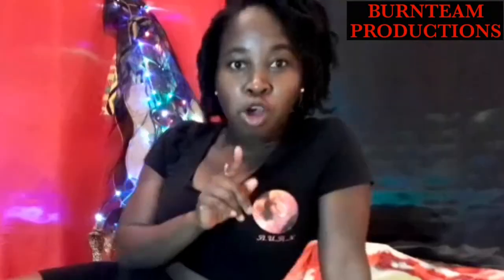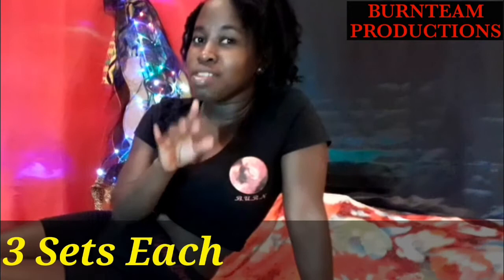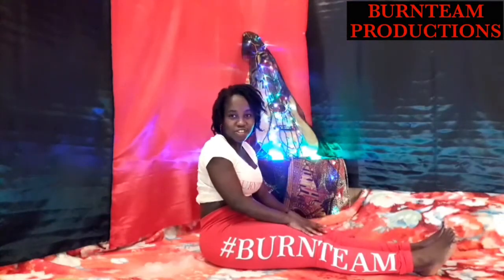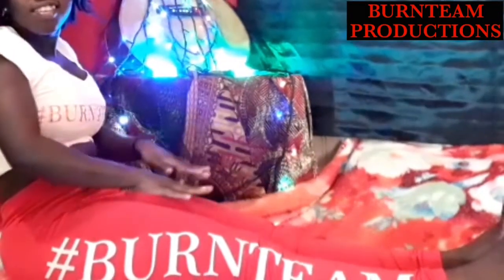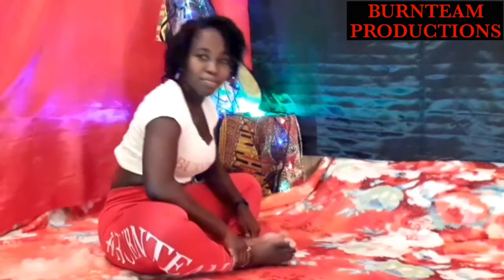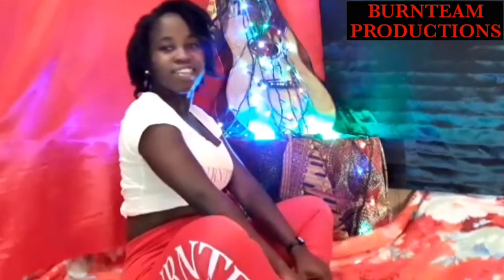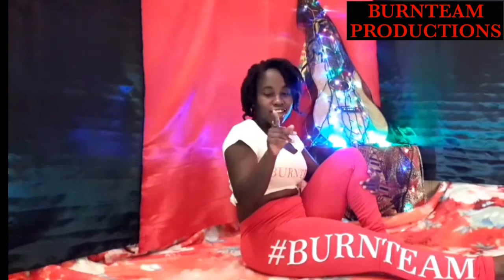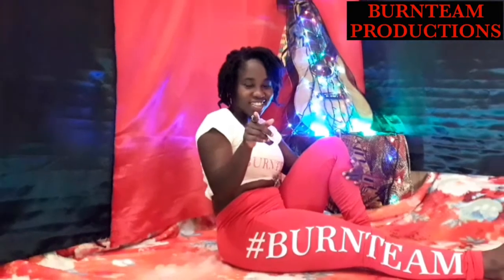QUARANTINE Home Workouts with Chika J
This video consist of three unconventional exercises that targets your core and incorporates full body stabilization. These are push ups, bird dog and bridge. Remember to always warm up before starting your routine and after your routine ensure that you stretch.
Edited by Shurland Cuffy